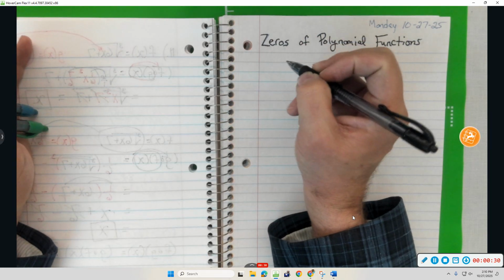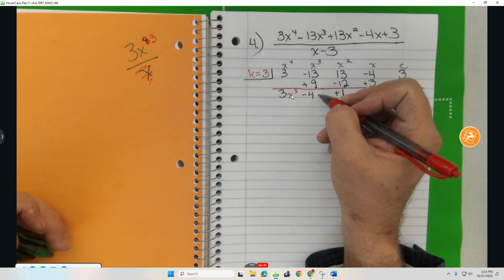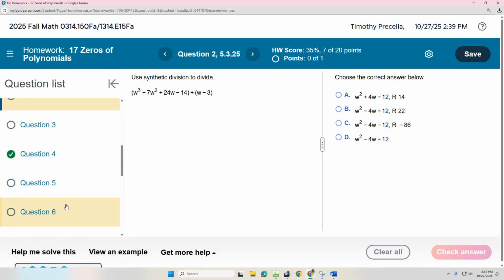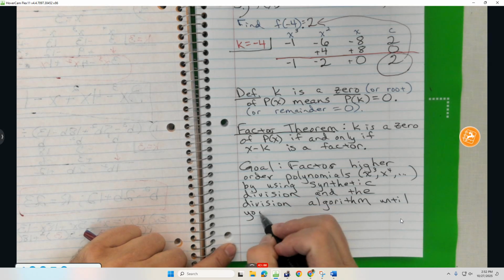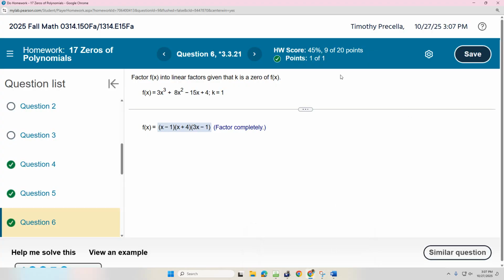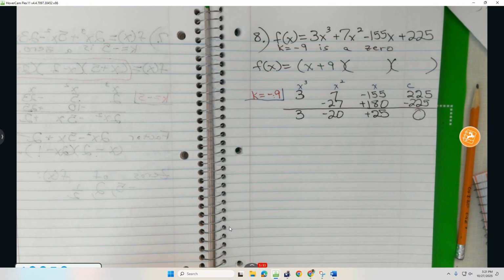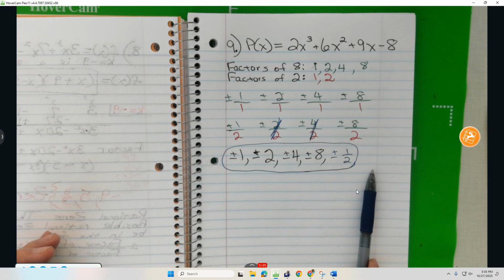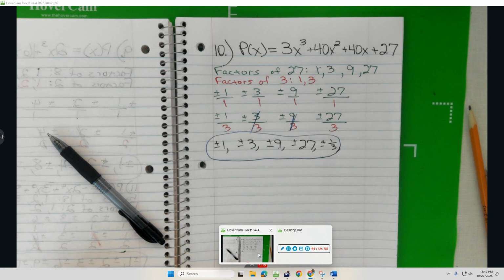20251027 Zeros of Polynomials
Mr. Precella discusses finding zeros of polynomials, the remainder theorem, the factor theorem, synthetic division, the division algorithm and factoring higher-order polynomials.